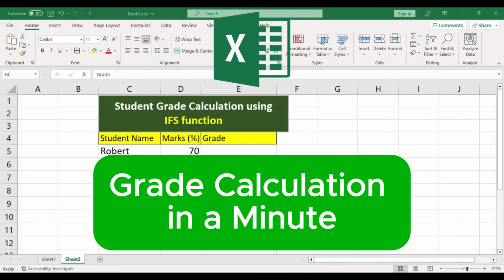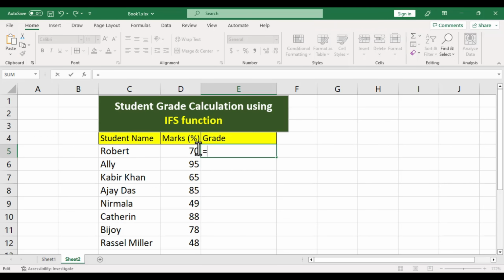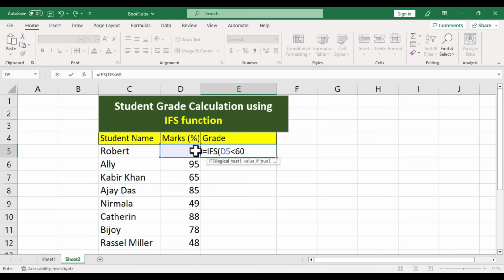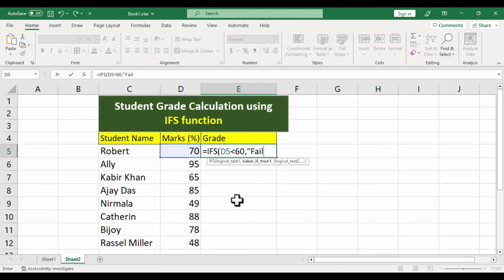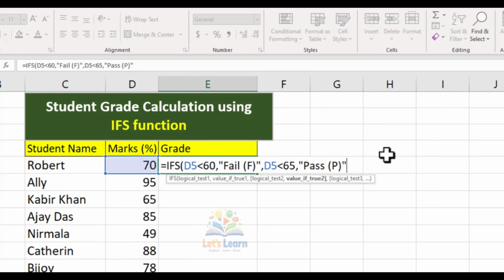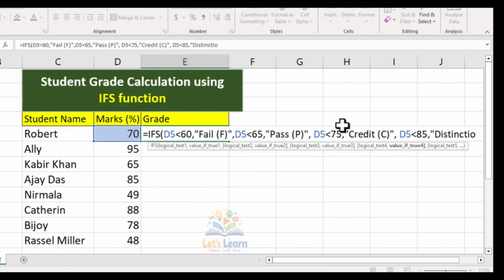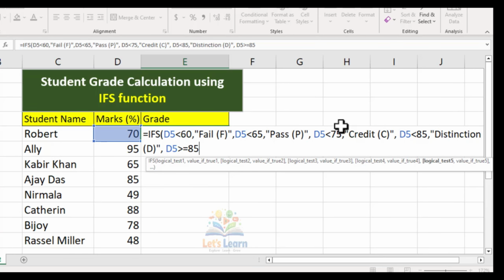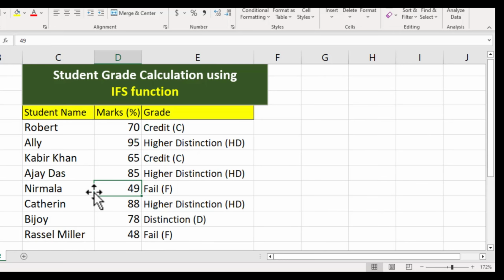Excel IFS Function 🔥 | Calculate Student Grades in Seconds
Learn how to calculate student grades in Microsoft Excel using the powerful IFS function! 🔥 This beginner-friendly tutorial shows how to create a full grading system including Fail, Pass, Credit, Distinction, and Higher Distinction in just a few seconds.

In this video, you’ll learn:
✔ How to use the IFS function in Excel
✔ Create multiple grading conditions بسهولة
✔ Automate student grade calculation
✔ Save time with smart Excel formulas

This method works perfectly in Excel 365 and Excel 2021. Start automating your grading system today and boost your productivity! ⚡